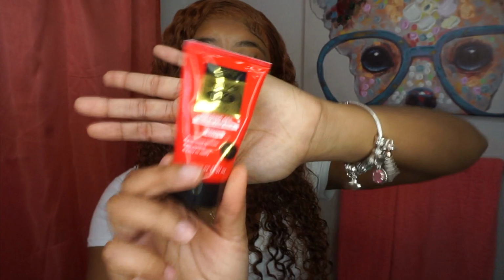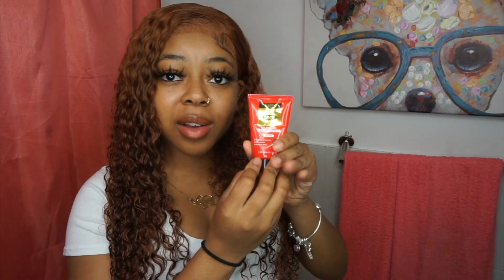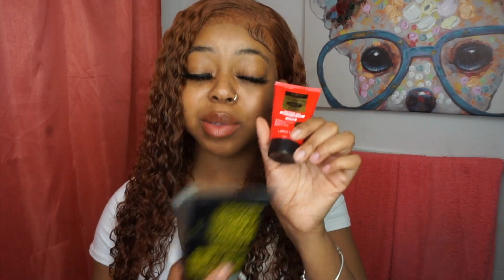BEST FALL WIG ON AMAZON!!! I'M SHOOK | FT UNICE HAIR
Hello Everyone ❤ ❤ ❤ ❤ ❤ ❤ ❤ ❤ ❤ ❤ ❤ ❤ ❤ ❤ ❤ ❤ ❤ ❤ ❤

HAIR DETAILS

Same wig in video unice ginger brown lace front wig 20 inch
▬▬▬▬▬▬▬▬▬♛UNice Hot Selling Hair♛ ▬▬▬▬▬▬▬▬▬ ●
Hot selling Glueless wigs:➤
Hot selling lace front highlights wig:➤
Hot selling hd lace closure wig:➤
Hot selling 13x4 lace front wig:➤

INTRO/OUTRO